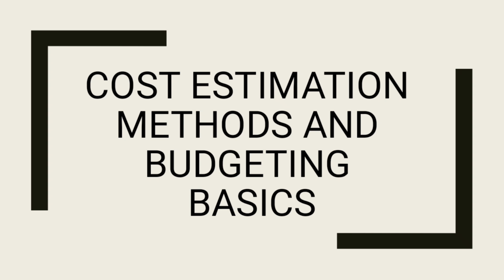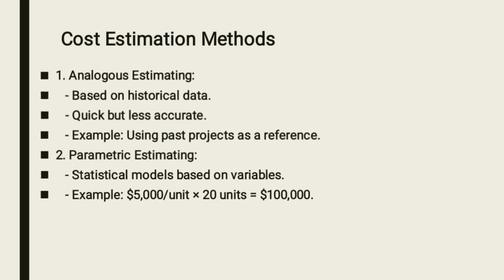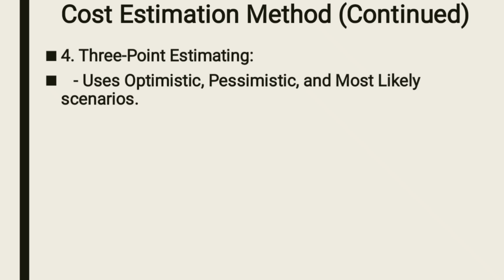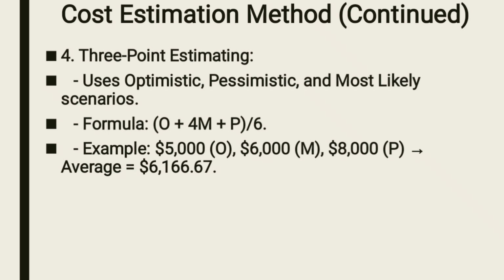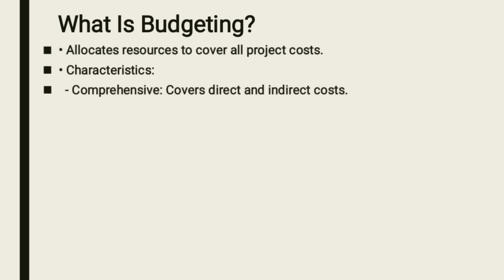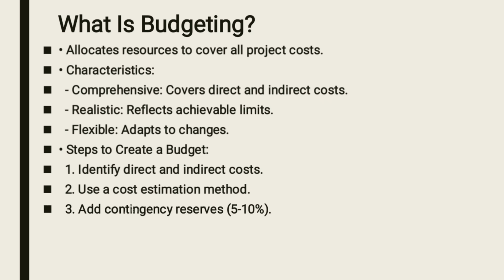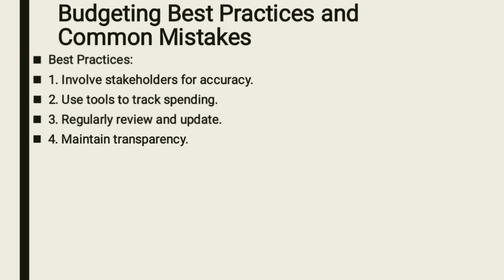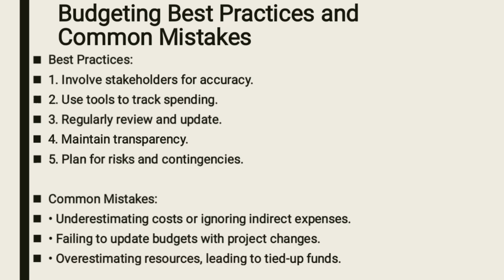Cost estimation method and budgeting basics